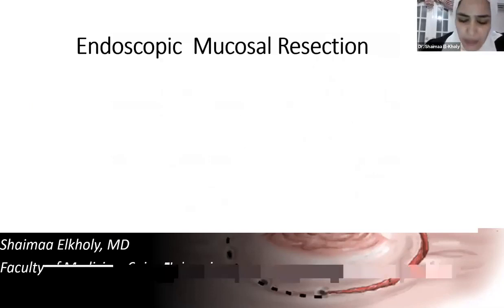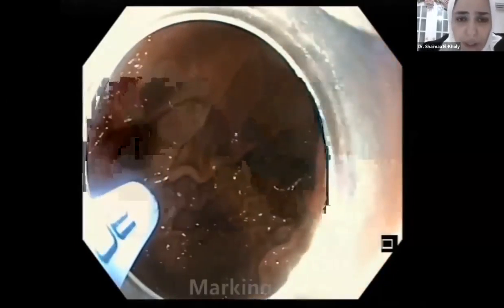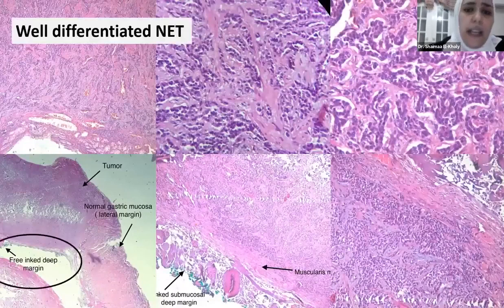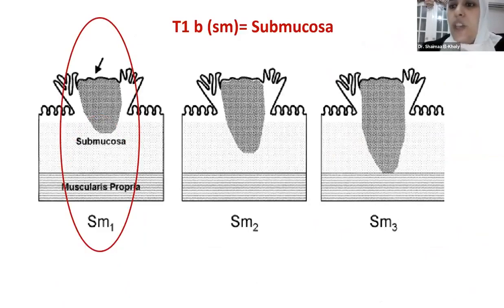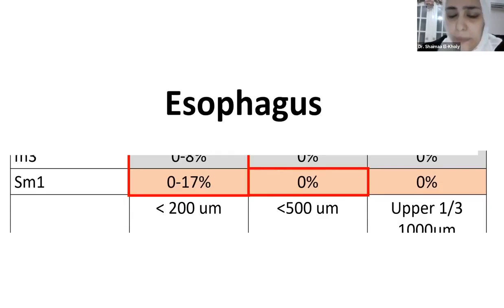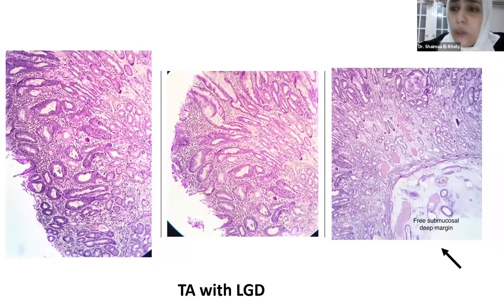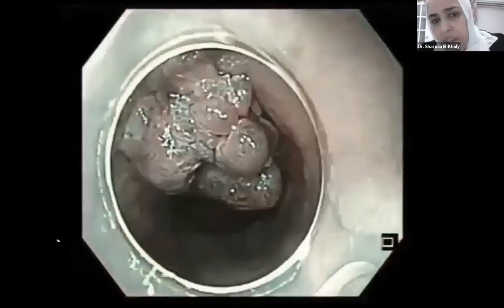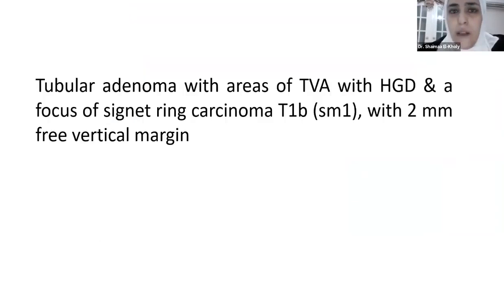Mazen webinar Shaimaa 2020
Mazen Naga Webinar-Shaimaa-2020